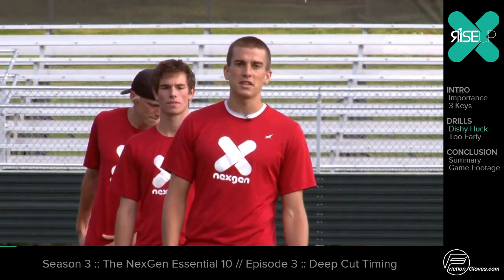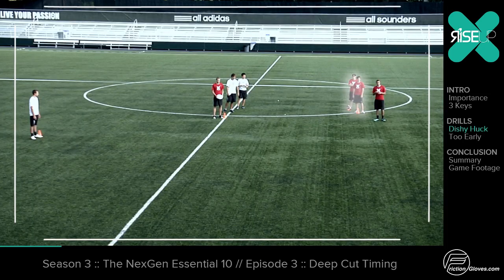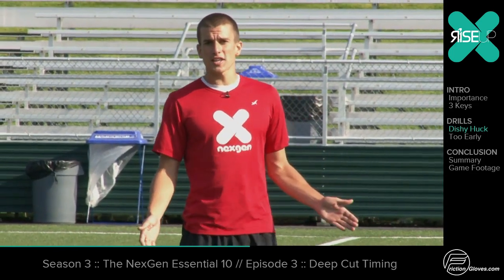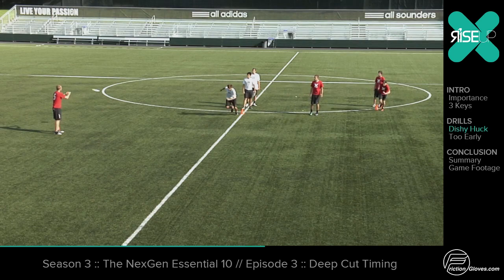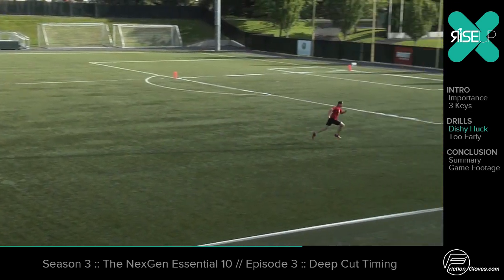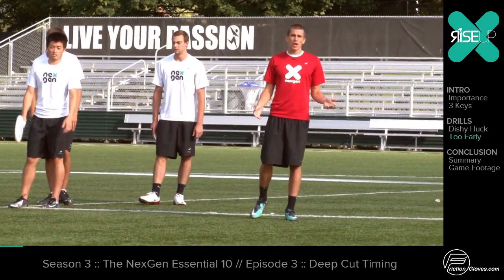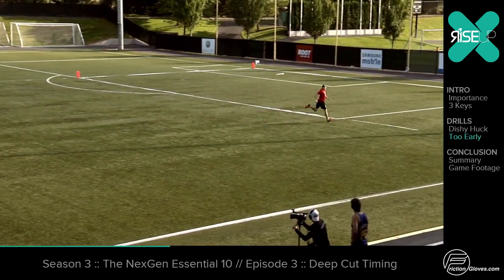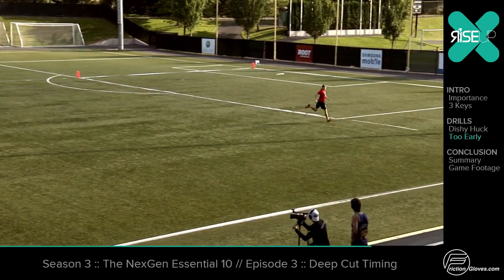Deep Cutting Timing